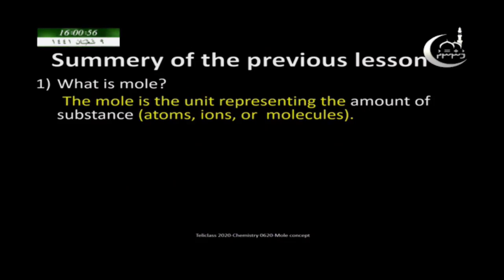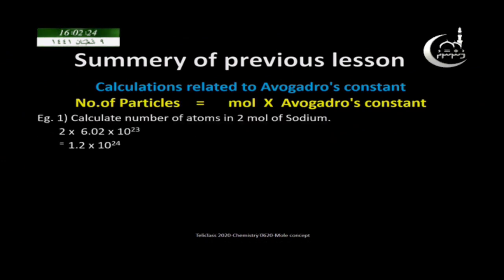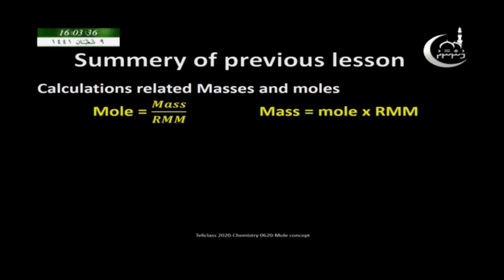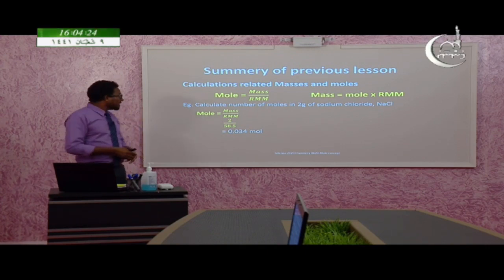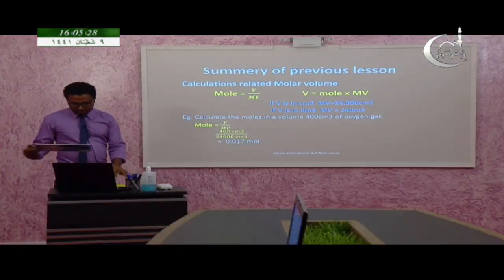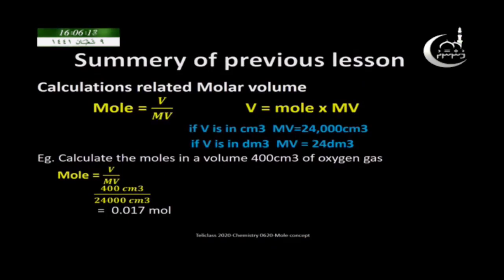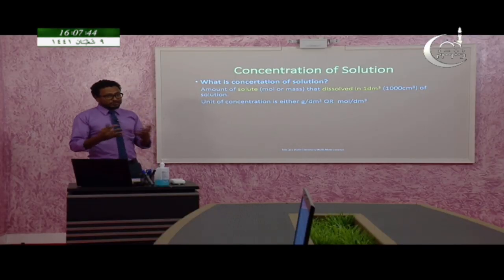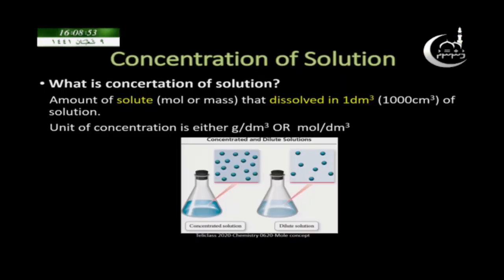Munnaru TV Live Stream